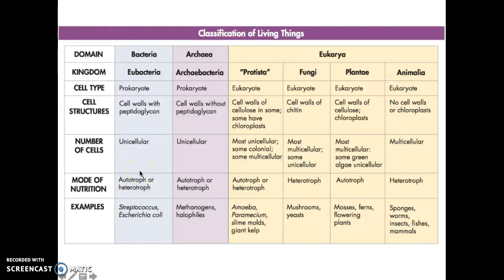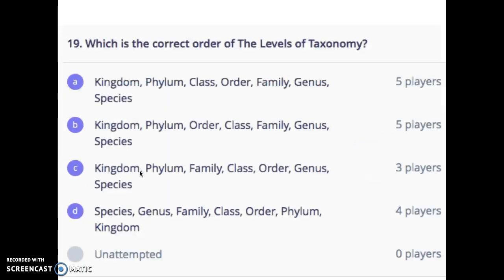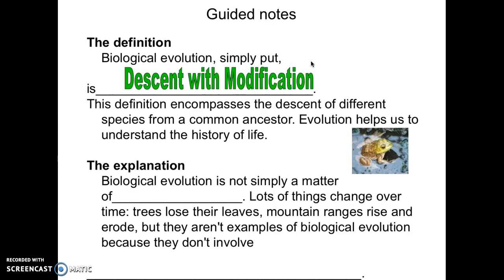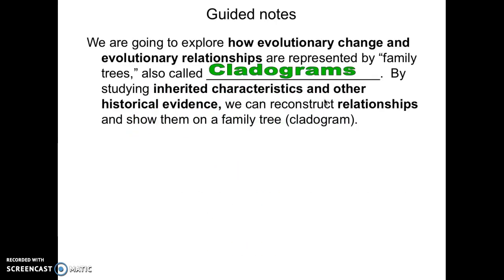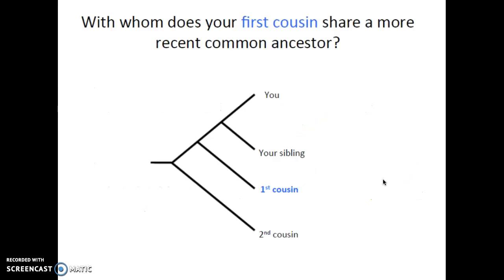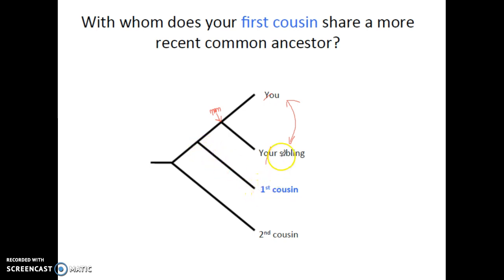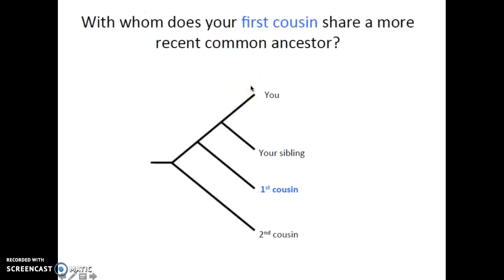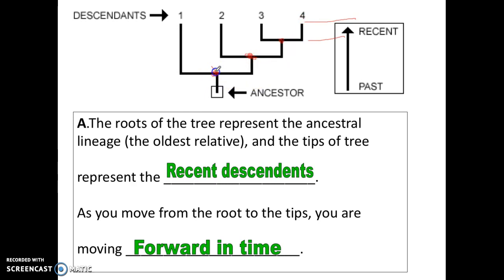Cladogram Part 1